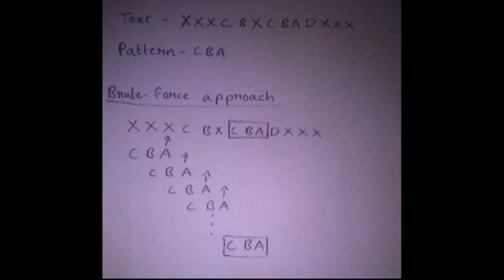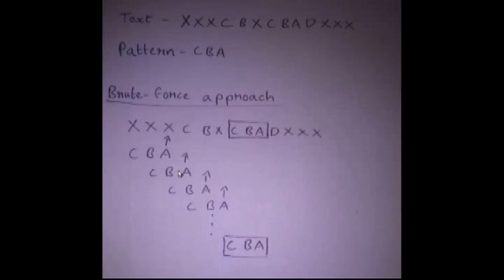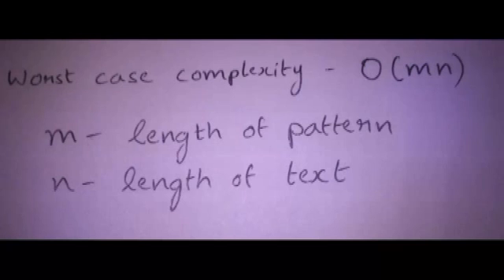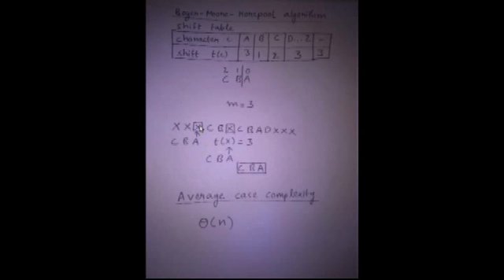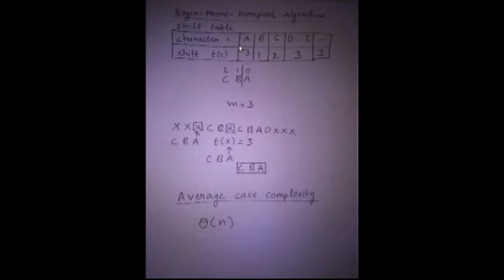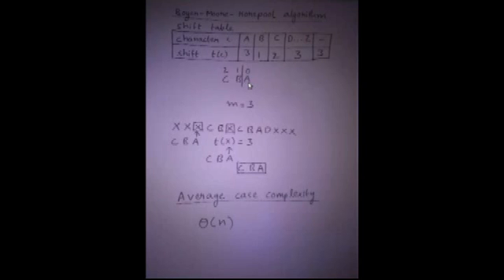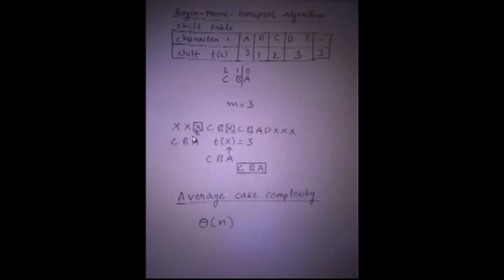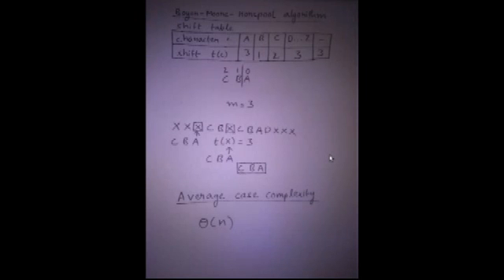Boyer-Moore-Horspool Algorithm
Created by Ravi Kumar